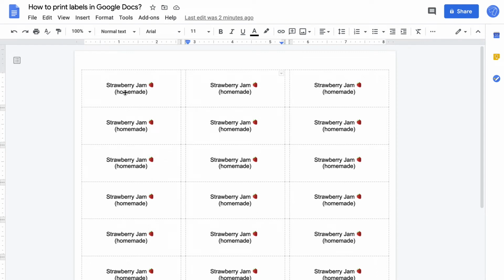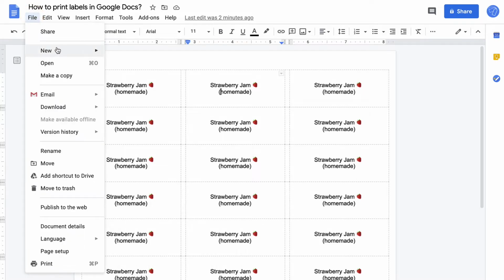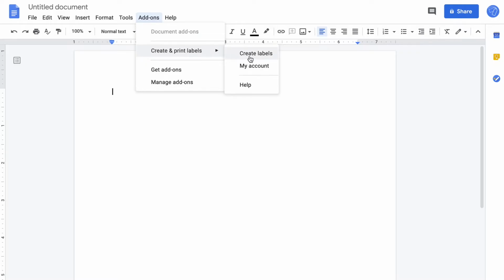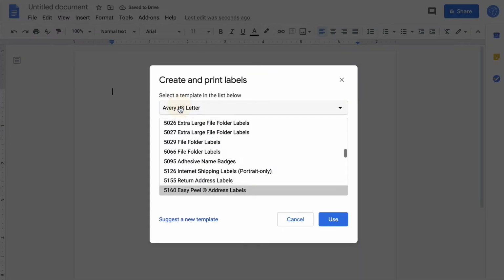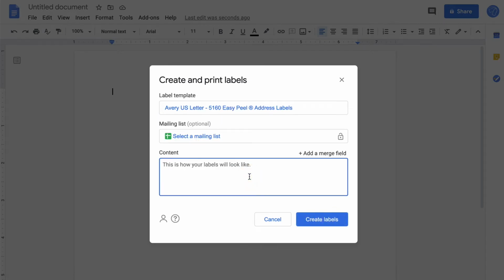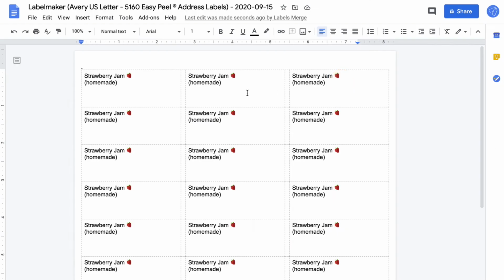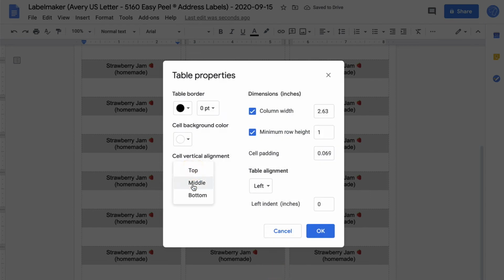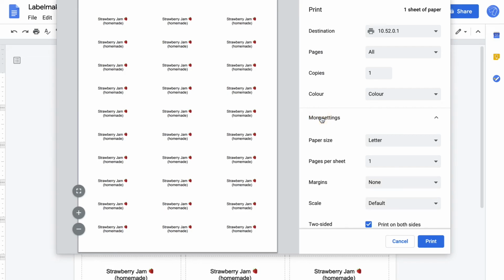How to print labels in Google Docs?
Learn how to print labels in Google Docs with this short video.

You'll learn how to create labels with the content "Strawberry Jam (homemade)" for the template Avery 5160.

Requirement:
- Having a Google Account
- Installing the add-on "Create and print labels" on the G Suite Marketplace

👉Link to the addon (you need to install it)